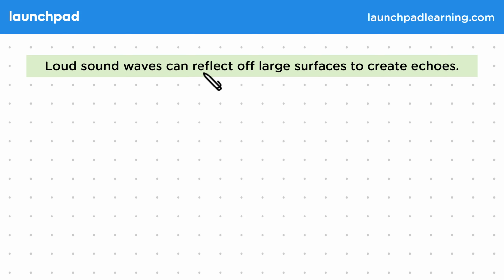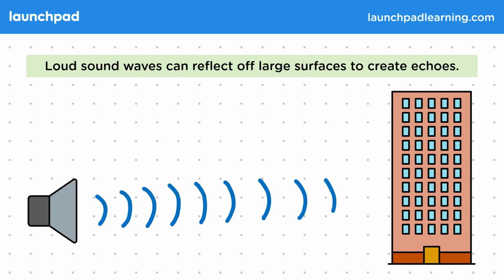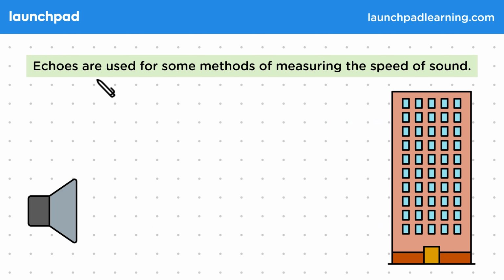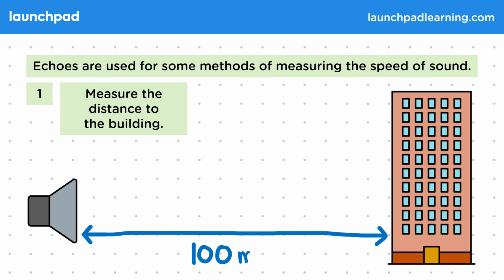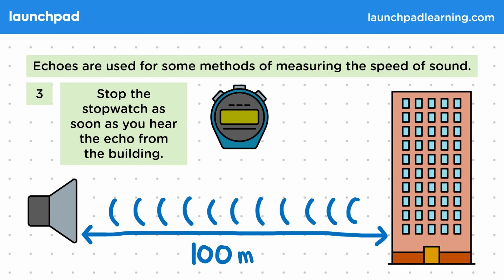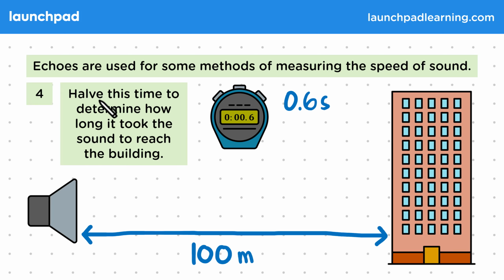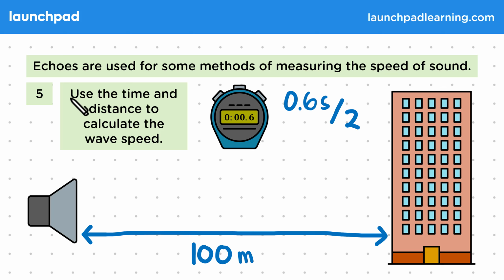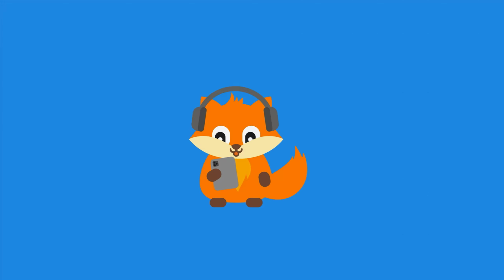Measuring Speed of Sound - Echoes - GCSE Physics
🦊 In this GCSE Physics video, we explain that an echo is the reflected sound wave that reaches our ears after bouncing off a large surface, such as a building, mountain, or cliff. In experiments, echoes can be used to measure the speed of sound by calculating the time it takes for the sound to travel to the surface and back. By measuring the distance to the surface and the time it takes for the echo to return, the speed of sound can be calculated using the formula speed = distance/time.